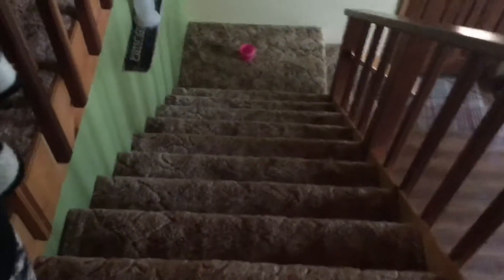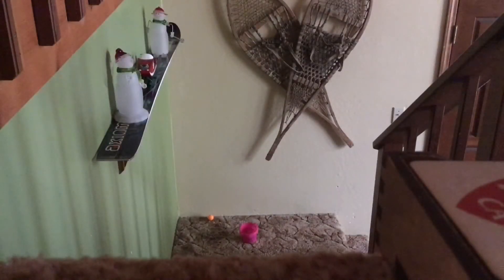1 min ping pong trick shot montage!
I decided to do a ping pong trick shot montage instead of just one trick shot!